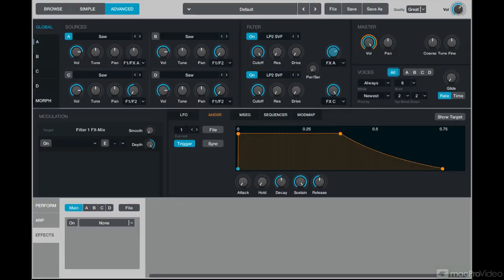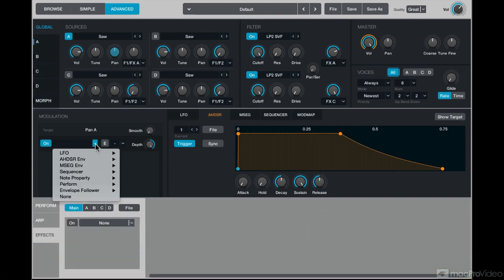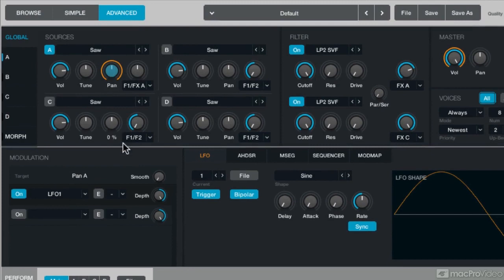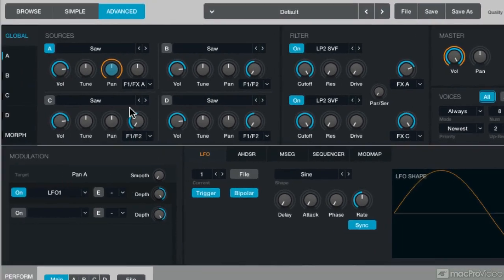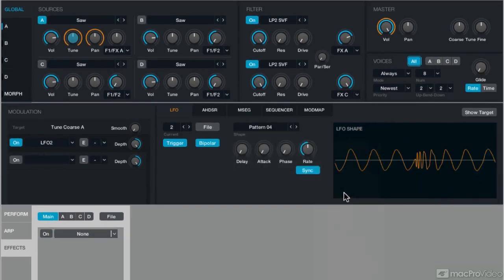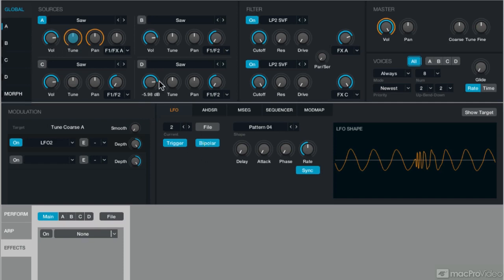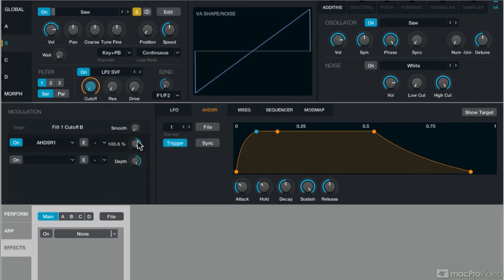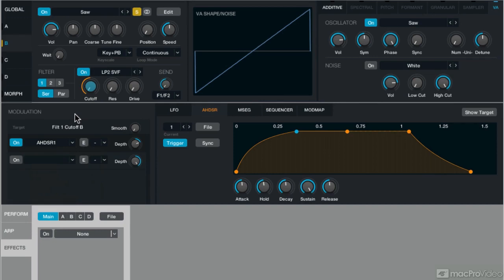Logic Pro X 208: Alchemy Explored - 6. The Modulation Area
Logic Pro X 208: Alchemy Explored by David Earl
Video 6 of 25 for Logic Pro X 208: Alchemy Explored

Alchemy, unlike any other synth on the market, can do anything and everything in the world of electronic music. It has an amazing variety of synth engines, audio processing and modulation sources. Add to that virtually unlimited audio and control routings and what you end up with is a synth that can do it all and do it well!

In this course by SFLogicNinja David Earl, he explains everything about Alchemy! As he illustrates the GUI, you learn all about the Browser and the powerful collection of synth and sampling engines. David shows you Alchemys dynamic audio and sophisticated control/modulation routings before he dives into Alchemys Global, Source, Modulation and Realtime Performance features.

Completing this course gives you the foundation you need to integrate Alchemy into your productions and begin building your own, unique sonic library of sounds. So sit back and learn Alchemy with trainer, Logic expert and producer, David Earl.